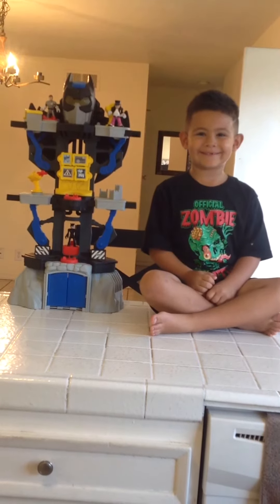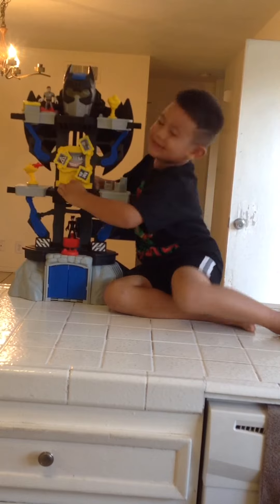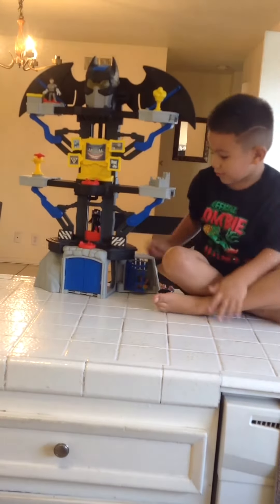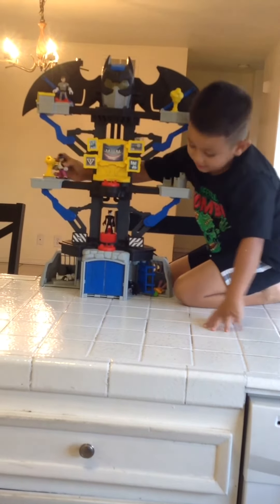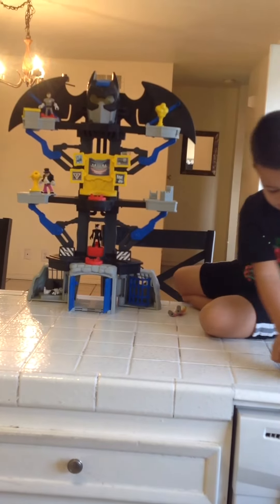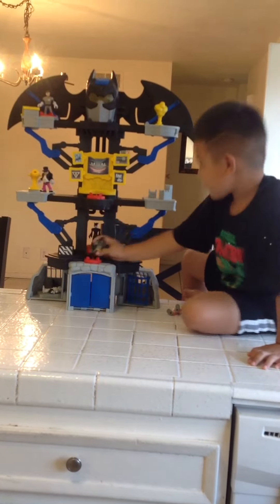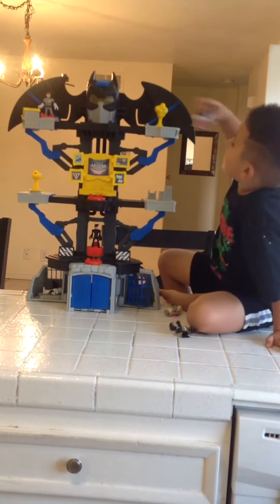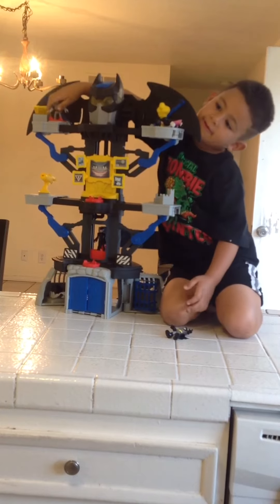Imaginext DC Super friends transforming Batcave Review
GioTheJedi shows how he plays with his awesome BATCAVE